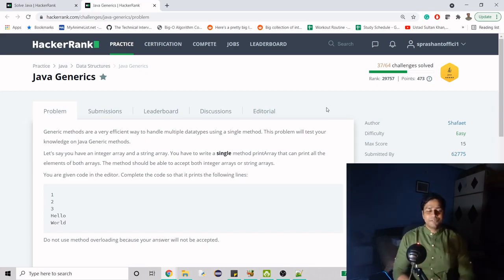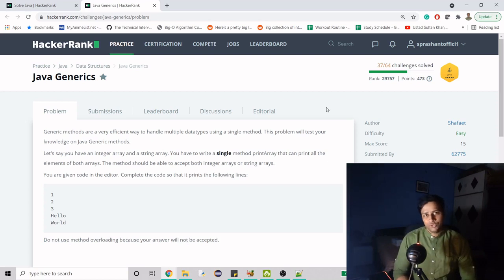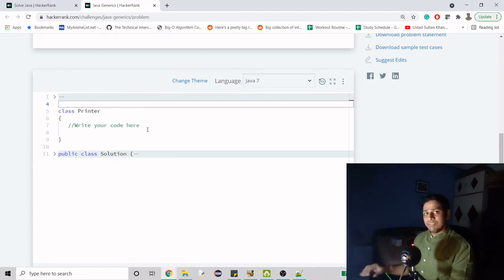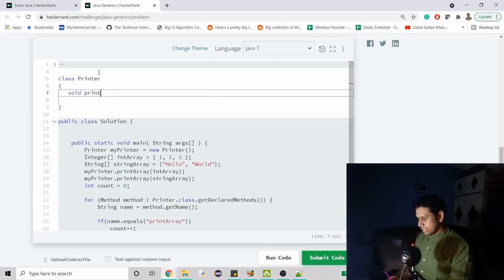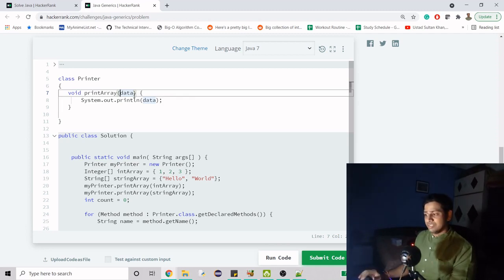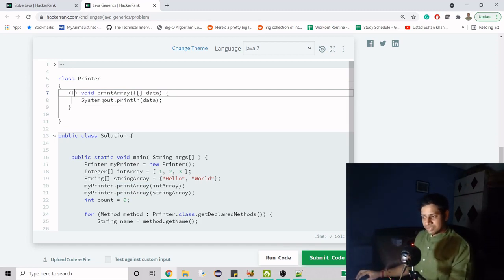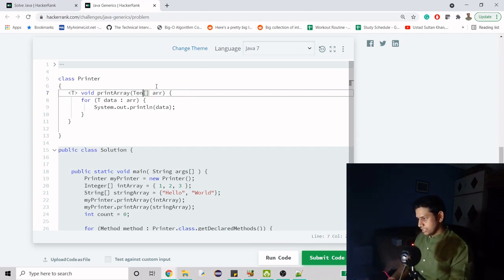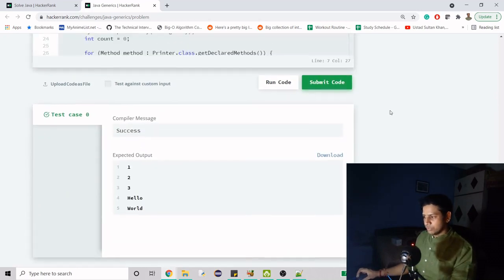HackerRank | Java | Generics | Certification | Gold Badge